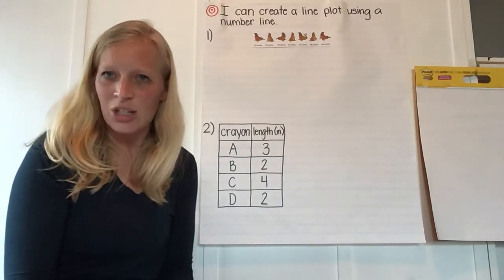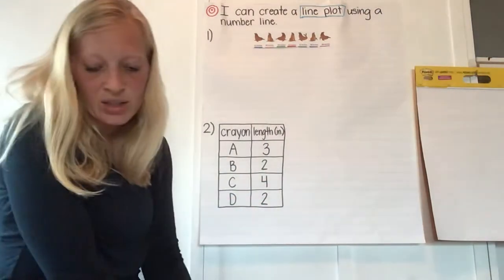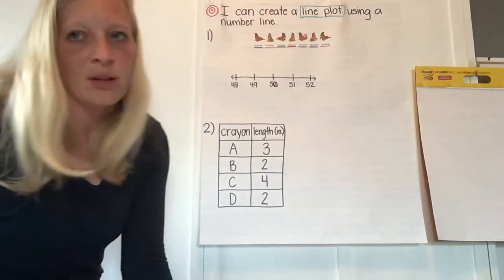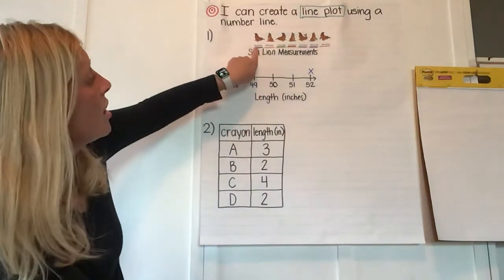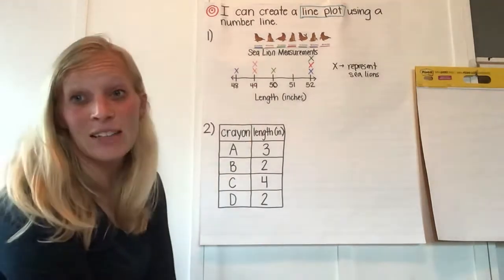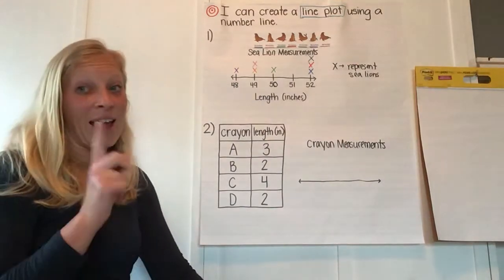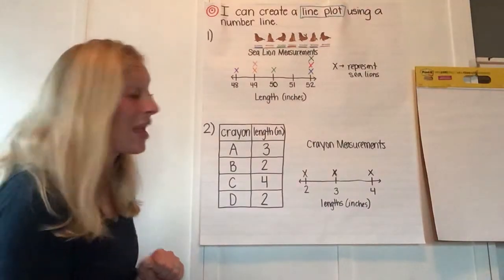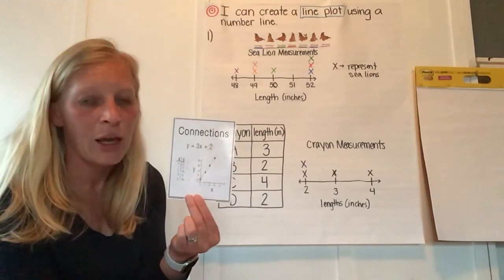LinePlots - Day 1